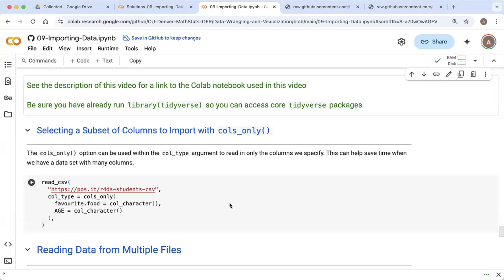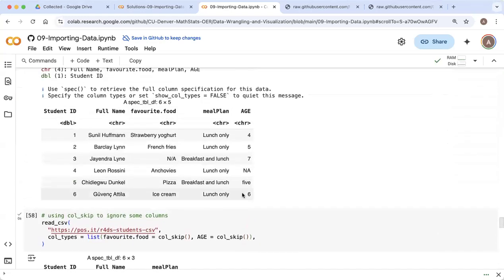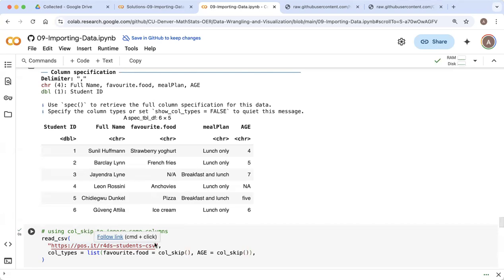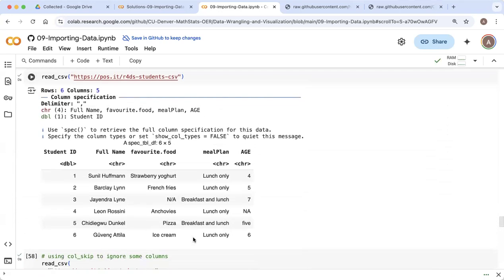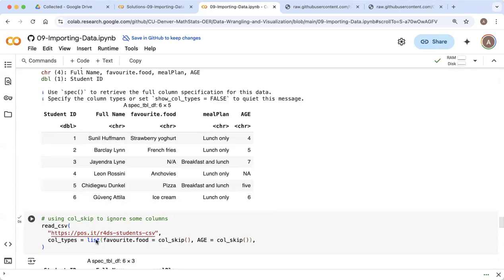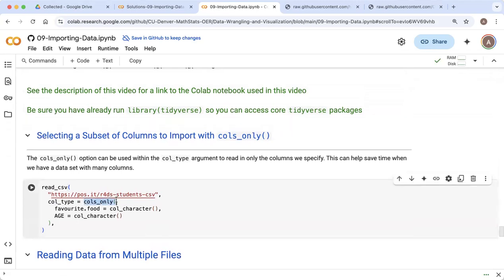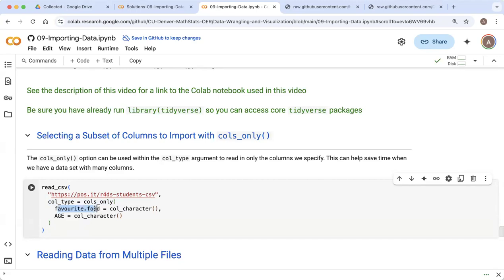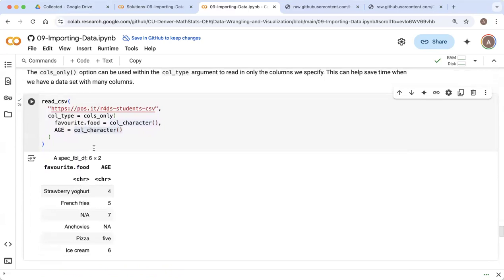Selecting a Subset of Columns with cols_only() in readr